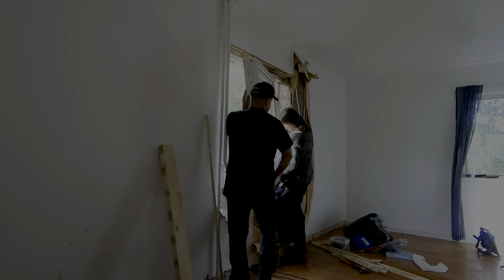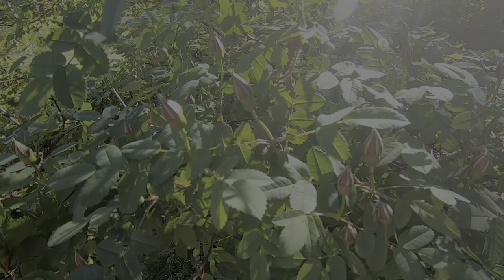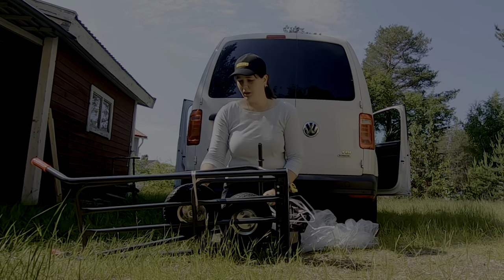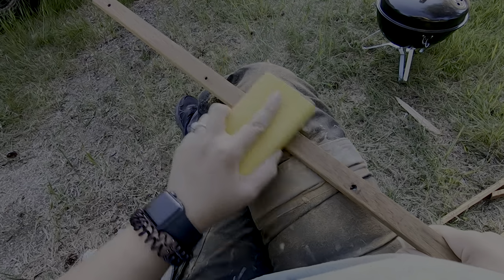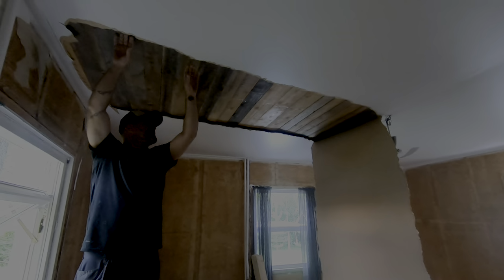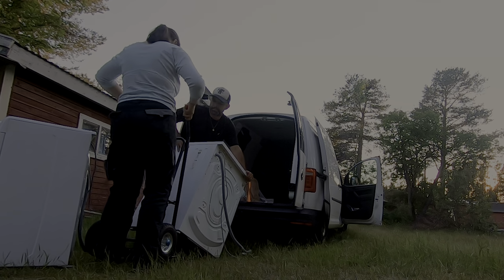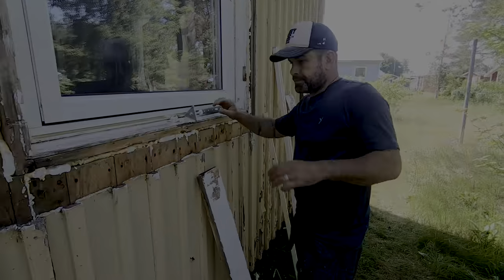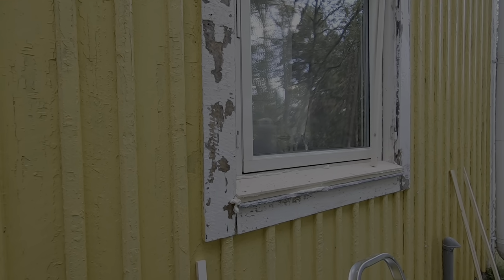100-Yr-Old House Reno: Summer in Sweden I Ep. 4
We live in Switzerland and recently decided to buy a house in North Sweden. Now we travel back and forth between the two countries in order to make our Swedish house livable before we move in permanently next year.

During this second part of our midsummer trip to North Sweden, we're
tackling an important part of 100-yr-old house reno: Today we continue to replace all the windows of our 100 year old house.
Getting this task done during Midsummer is both efficient and an amazing experience, as the sun never sets during this time, this far north.

If you missed out on the first part of our summer in sweden, make sure to watch that one as well

During our adventures we tackle the challenges that we face during our DIY house reno. Like plumbing issues, water leakage, not having hot water coming out of our pipes and much more.

Join our crazy Swedish adventure and our growing community of DIY enthusiasts, expats, and lovers of Scandinavian culture!

Let's make Midsummer memories together and create a home that truly reflects the beauty of Sweden. Tack så mycket for watching!✨

Music credits for this video; Music from Uppbeat (free for Creators!)